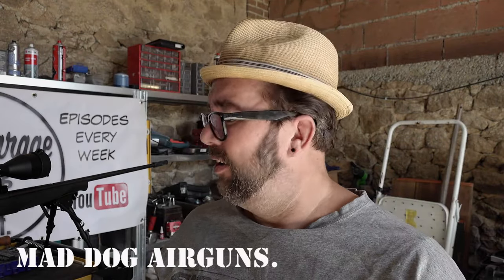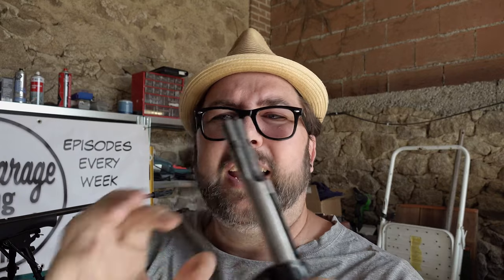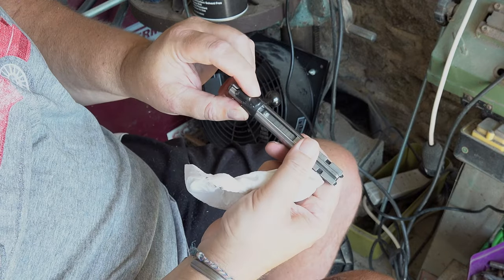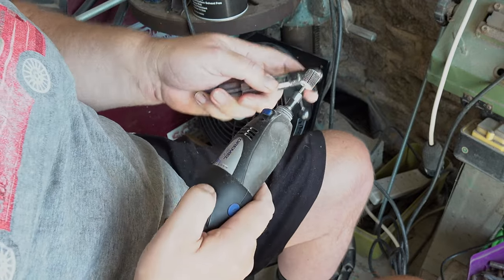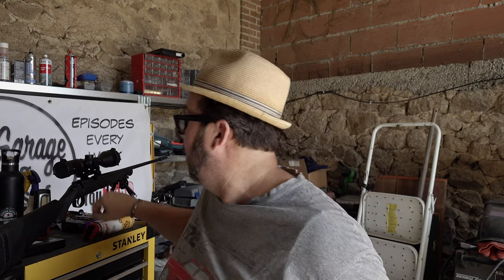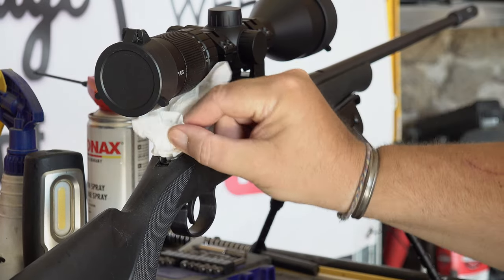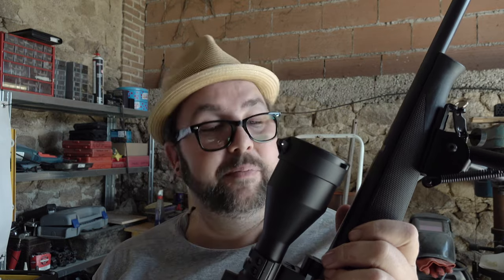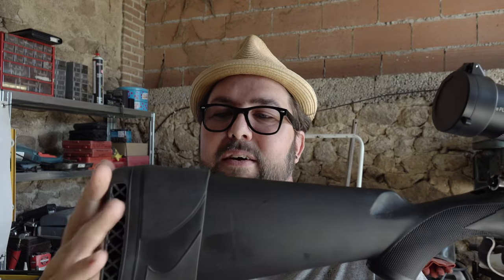Polishing the Bolt for Smoother Operation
A bit of maintenance, which took all of twenty minutes. The bolt action is now as smooth as butter.